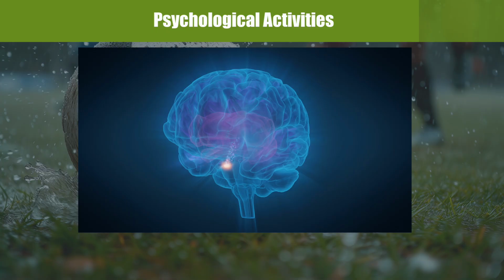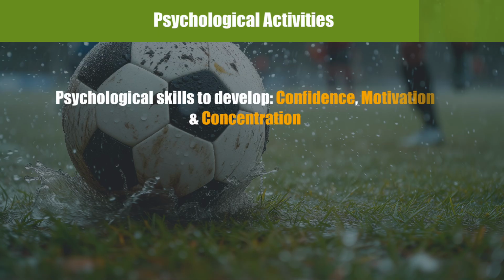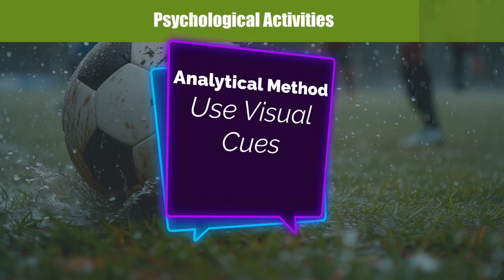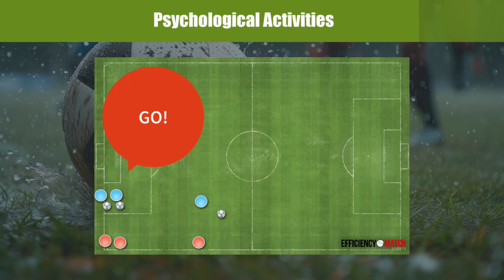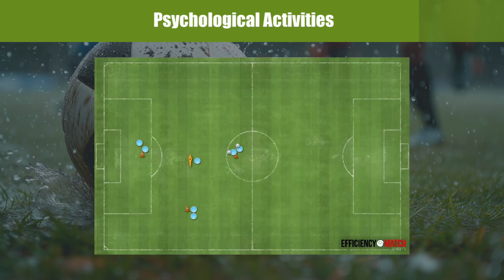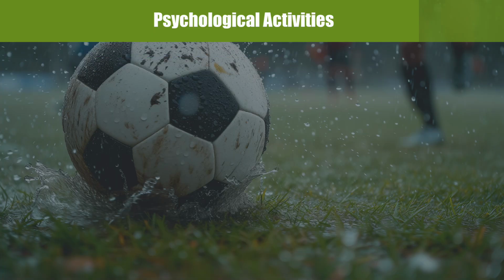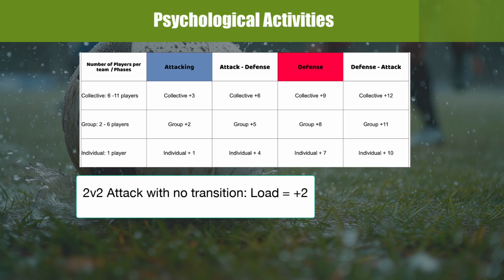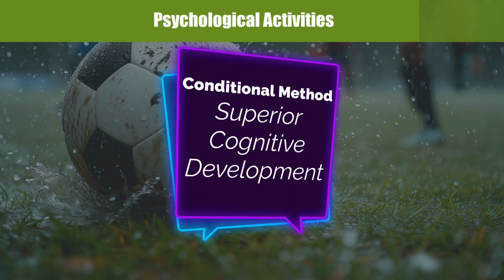Chapter 7. Designing Psychological Activities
Table of Contents:

00:10 - Intro
00:24 -  Skills Review
00:32 -  Holistic Training
00:42 - Analytical Method
01:30 - Global Conditional Method
02:07 - Conditional Method is Superior
02:33 - Modern Player Development